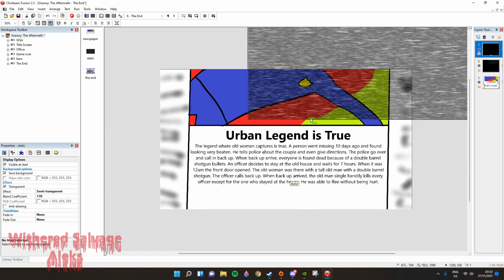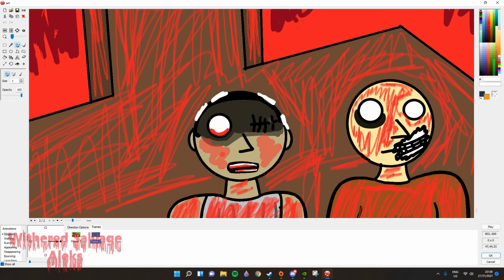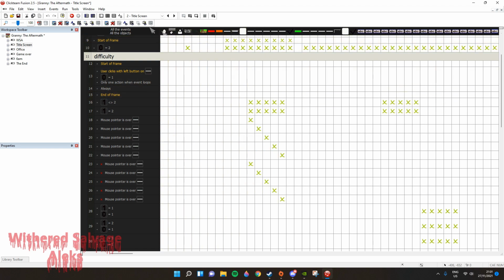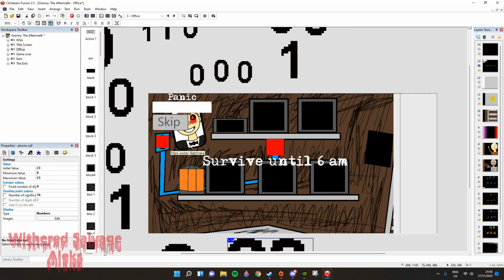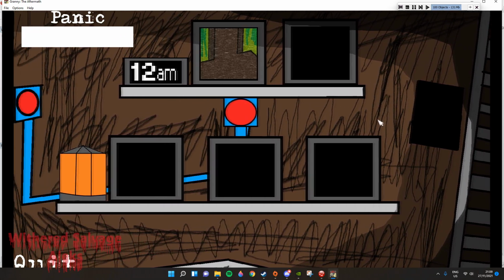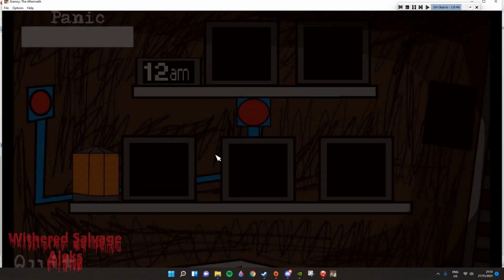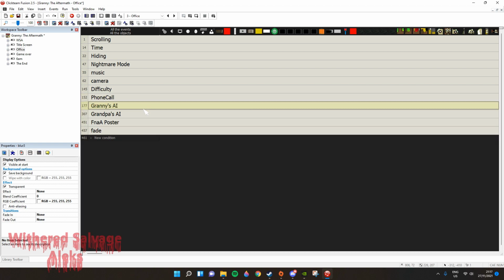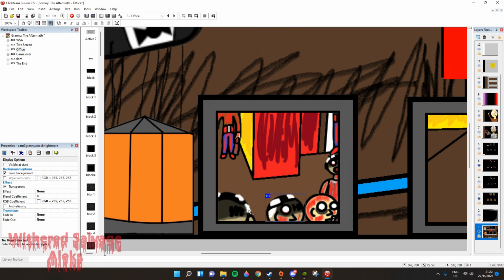Granny: The Aftermath Behind the scenes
My devices:
Samsung S7 Edge
PC

PC Specs:
RTX 3070

Phone recorder: Samsung Game Launcher
Phone Editor: Video Editor/Kinemaster
Phone Thumbnail Maker: Photo Editor
PC Recorder: Nvidia ShadowPlay
PC Editor: Sony Vegas 18
PC Thumbnail Maker: 3D Paint